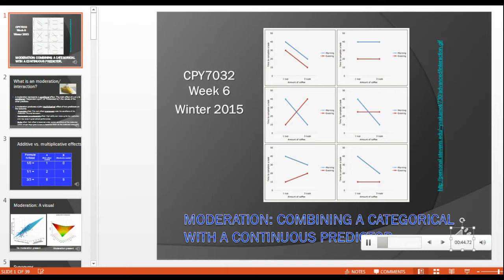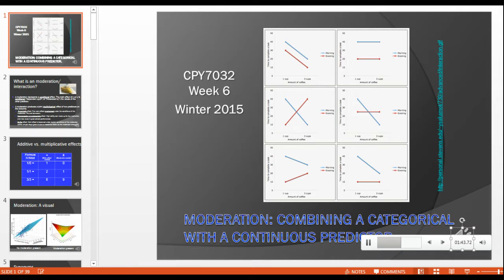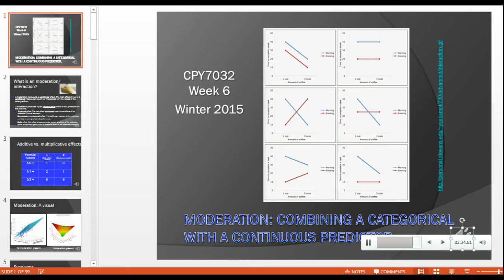CPY 7032 W6 Slide 1